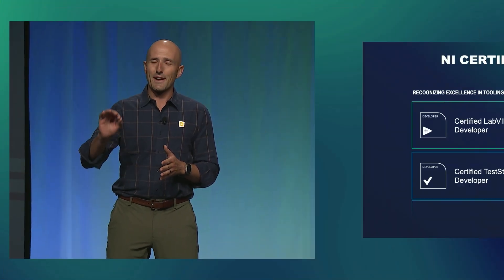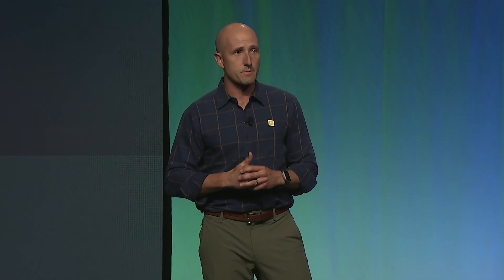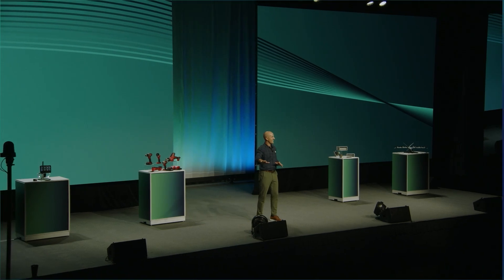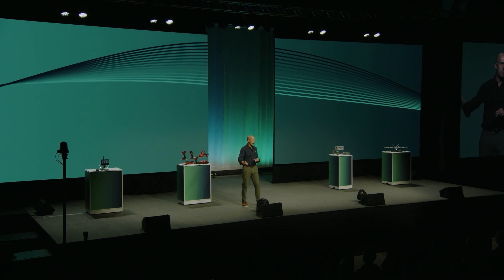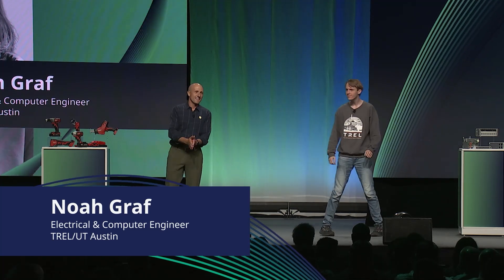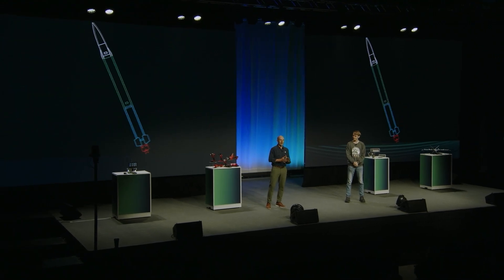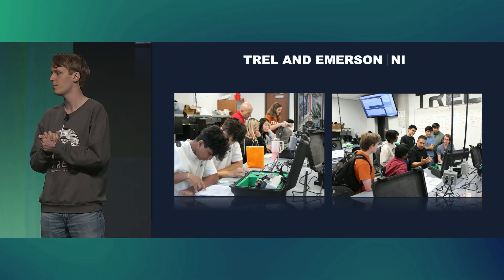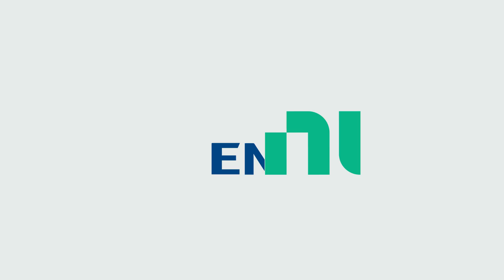Empowering the Next Generation of Engineers | NI Connect 2025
At NIConnect 2025, we explore the future of engineering education and the growing need for hands-on, real-world experience. From NI LabVIEW for macOS to the launch of the Analog Discovery Studio Max, NI is expanding its academic initiatives to better support students and universities worldwide. The Texas Rocket Engineering Lab (TREL) at UT Austin exemplifies this mission—leveraging NI LabVIEW to design, test, and launch a liquid-propellant rocket to space. Through access to industry-grade tools and guided workshops, students gain the skills and confidence to solve real engineering challenges. It’s more than rocket science—it’s a launchpad for tomorrow’s innovators.